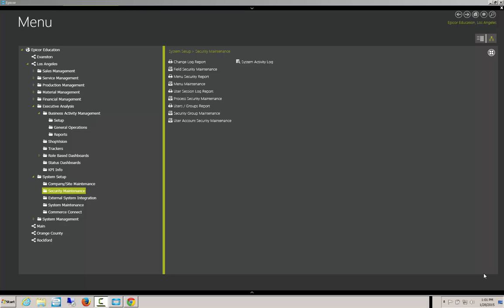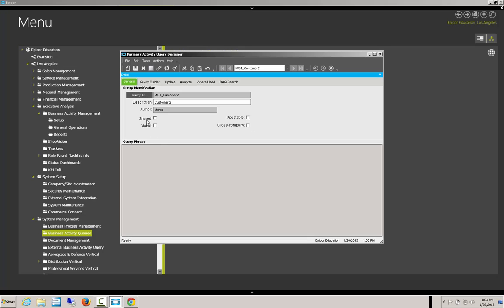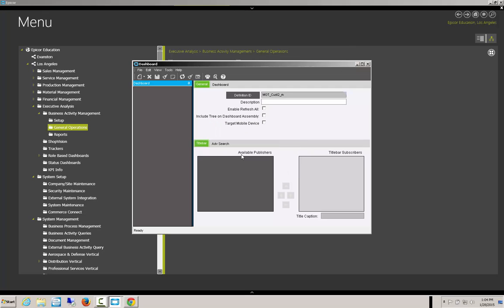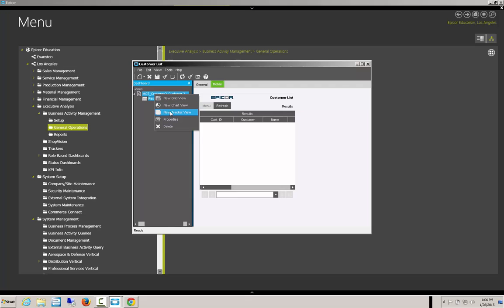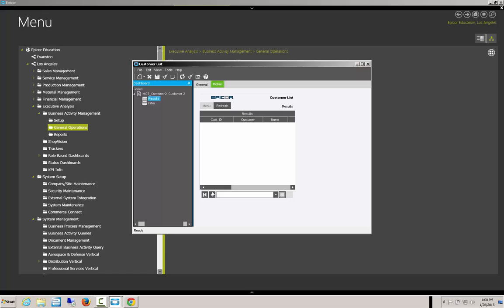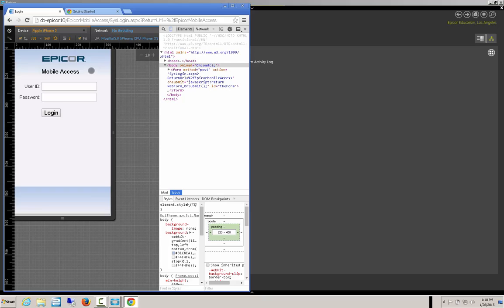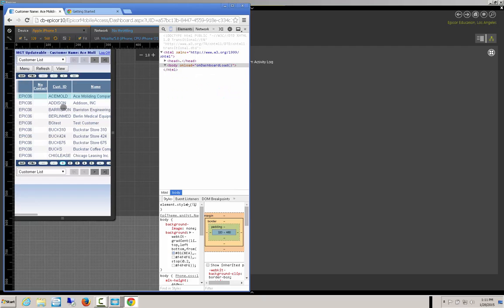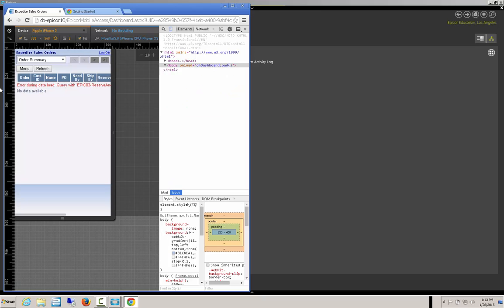Epicor 10 Mobile Access - Presented 1/28/15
Come see how Epicor 10's Mobile platform works